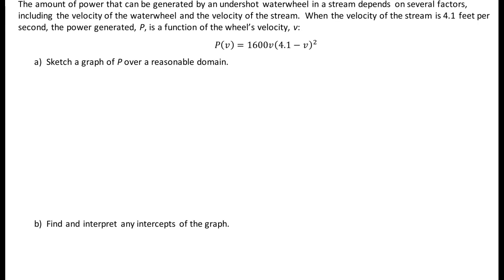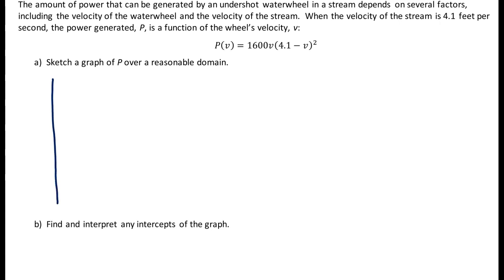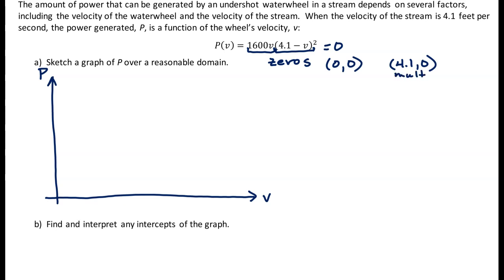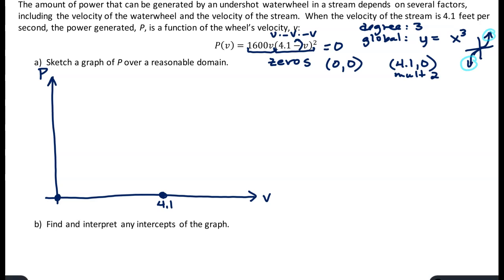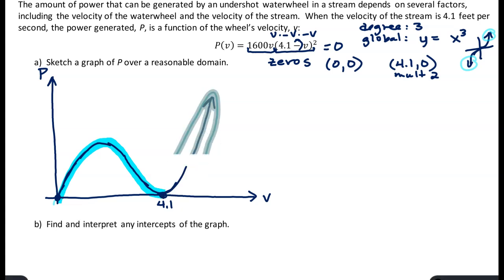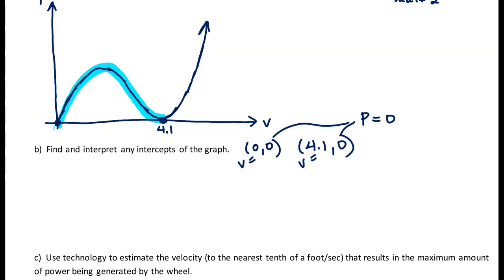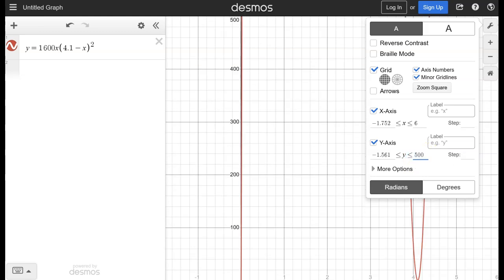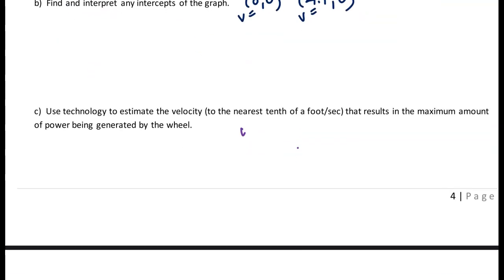M142 6.2p1 example 6